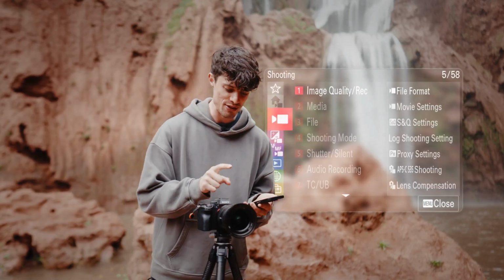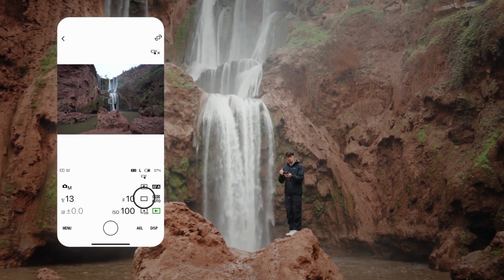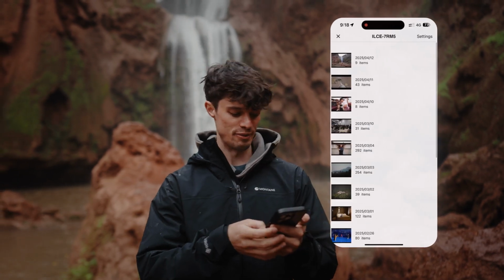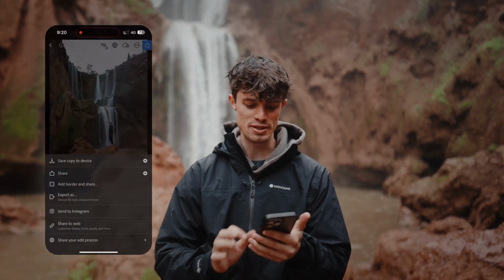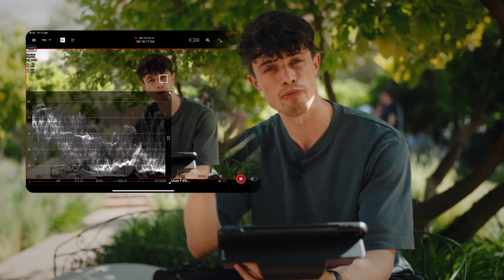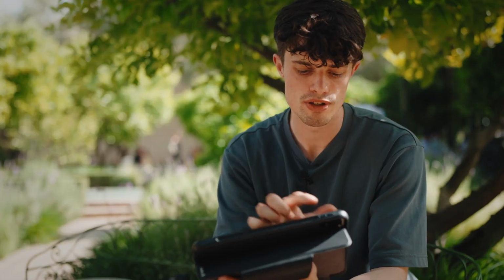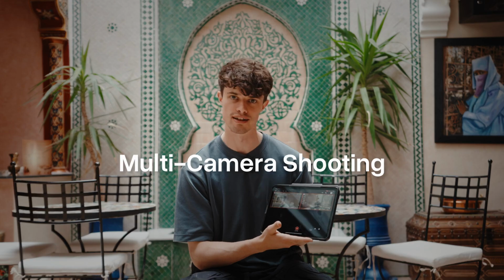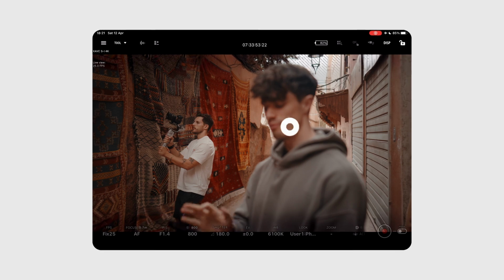How to: Master the Art of Sony Creators Apps | Sony Camera｜α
Are you a Sony shooter? 📸

Whether you're a content creator, filmmaker, or photographer, this video is designed to help you unlock the full potential of Sony's Creators Apps.

Join Sony Ambassador Luke Jackson-Clark as he walks you through how to streamline your workflow from shoot to share.

💬 Need to check the Tech Spec? Just click chat to talk to our experts online. sonycentresdirect.co.uk
📍Experience Sony Cameras in the UK at our Sony Camera experts in Carlisle ↠